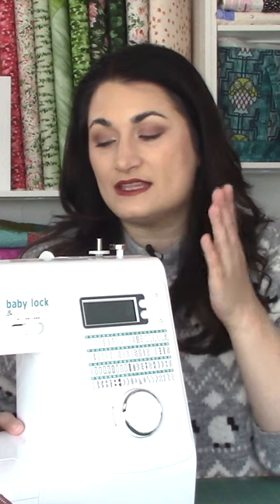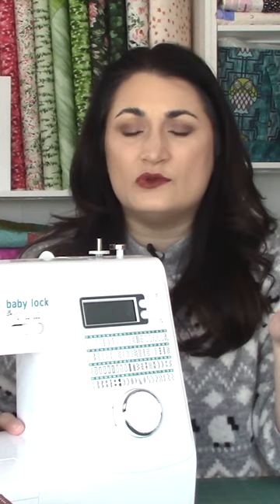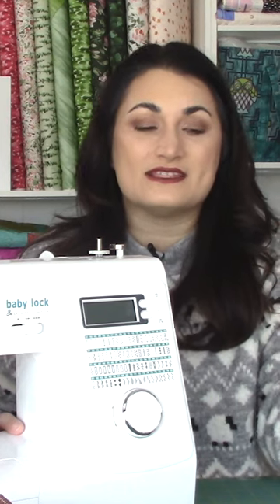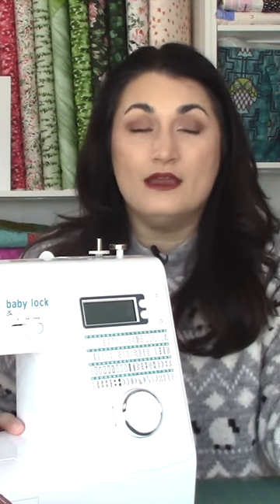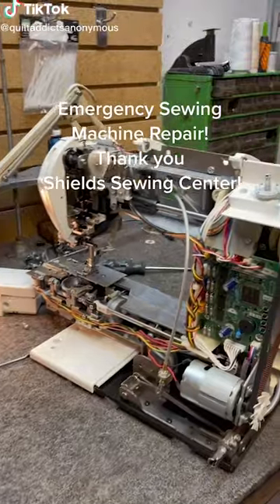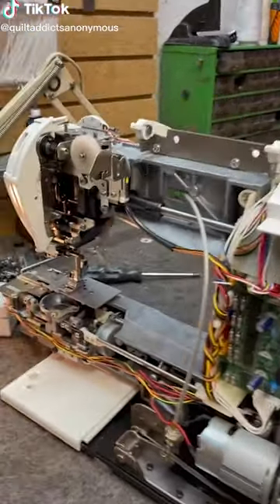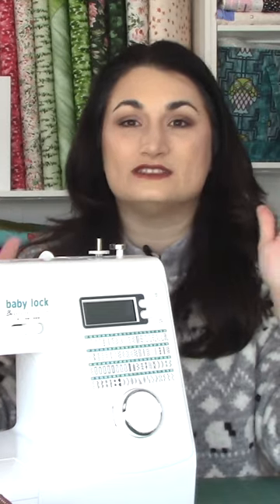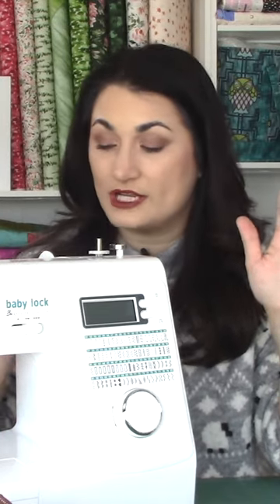What do you REALLY need if you want to start quilting? No. 1: A sewing machine!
When you get started quilting the amount of supplies you need can be overwhelming.

The first thing you need is a sewing machine. You don't have to break the bank, as all you need is one that functions and that you know how to use.

However, there are some things to watch out for.